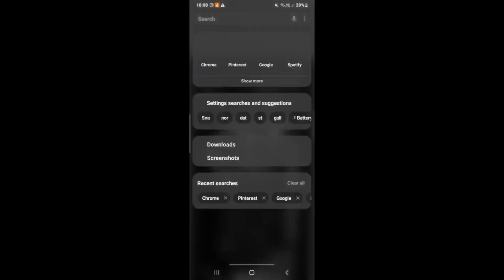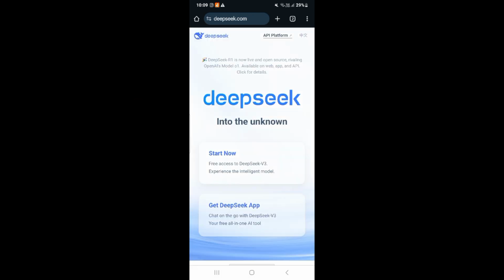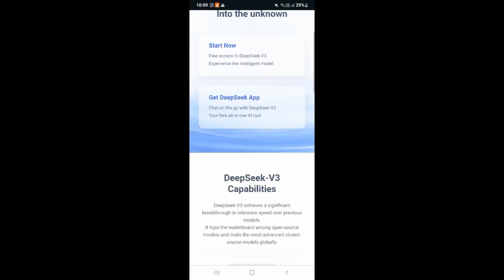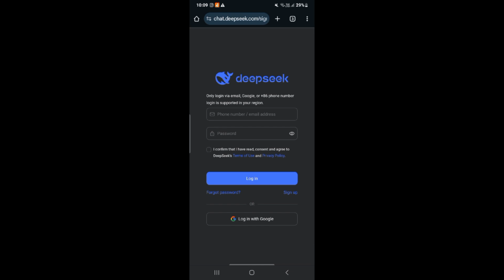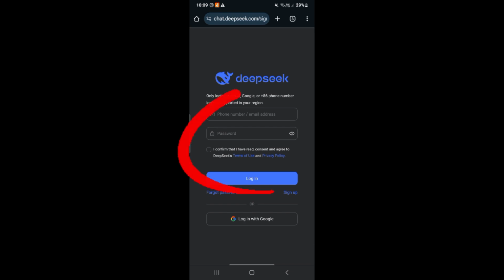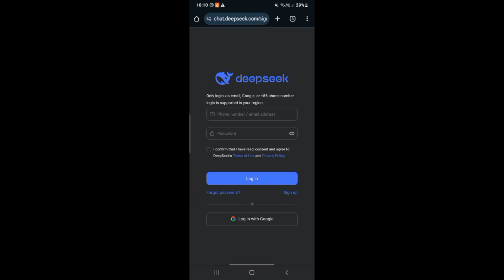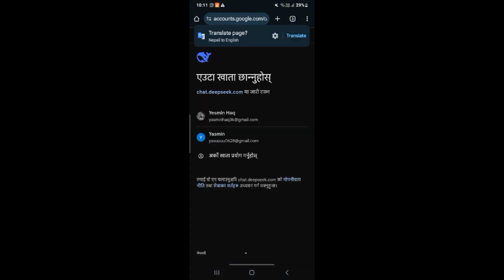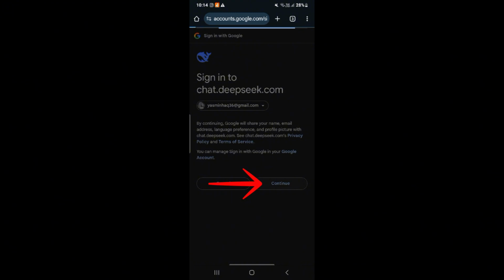Yasmin - How To Log In Into Deepseek Website in 2025?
Are you trying to log in to the Deepseek website in 2025? In this step-by-step tutorial, we'll guide you through the process of accessing your Deepseek AI account with ease. Whether you're a new user signing in for the first time or experiencing login issues, we've got you covered. Follow along as we walk you through entering your credentials, using alternative login methods, and troubleshooting common login problems. By the end of this tutorial, you’ll be able to log in seamlessly and start using Deepseek AI without any hassle.

Have any questions? Drop them in the comments, and we’ll be happy to assist!